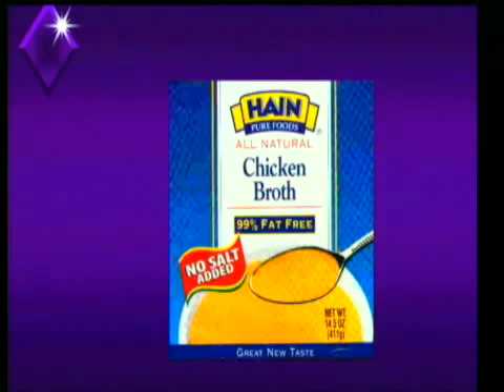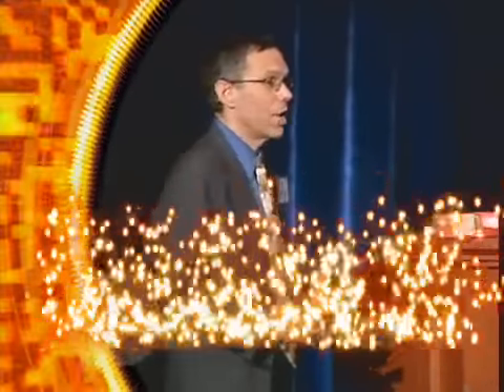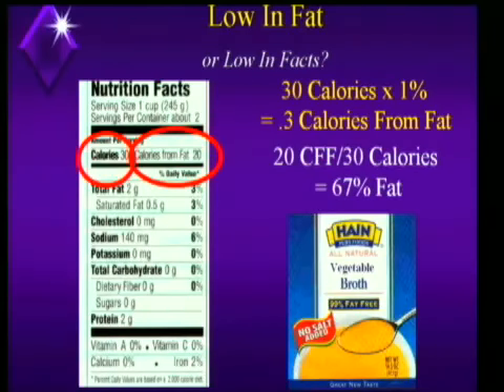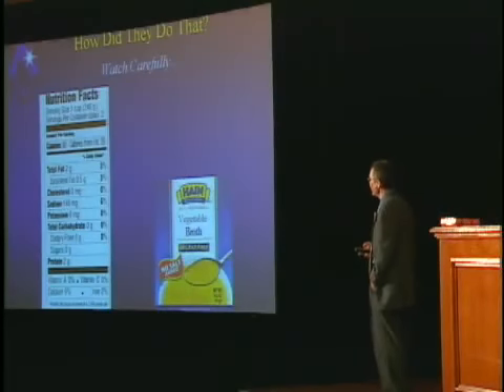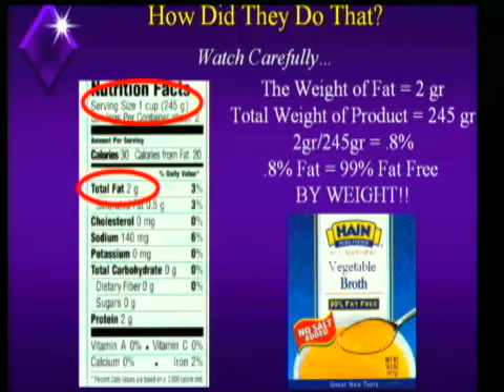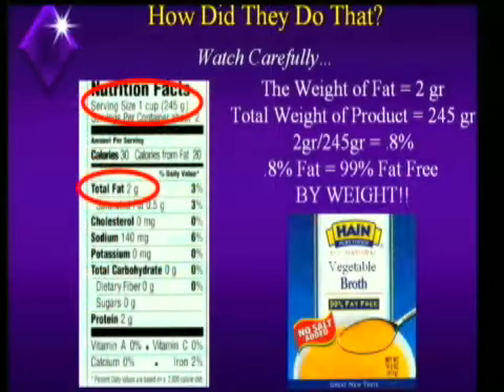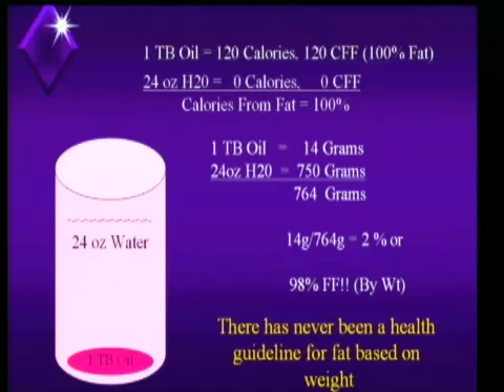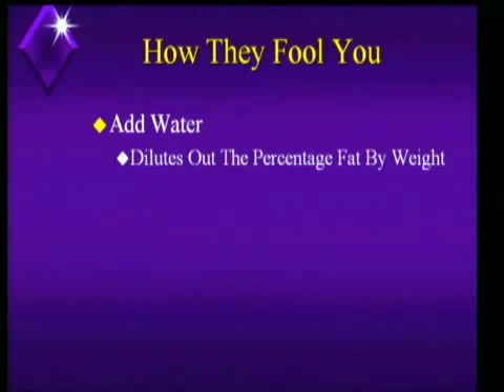Buy Healthy - Store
Buy Health provides a full line of exclusive health and beauty products. We are proud to offer a wide range of natural health supplements and skin care products made only from the finest natural ingredients available today.